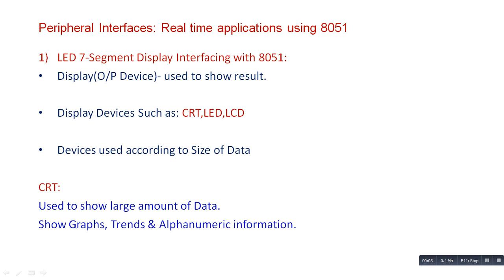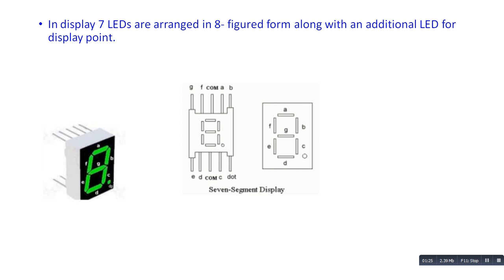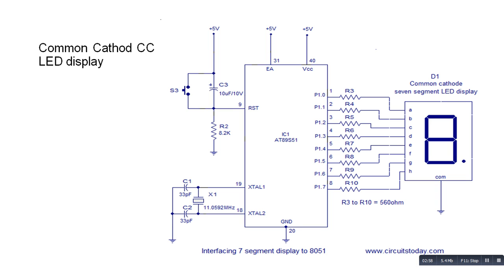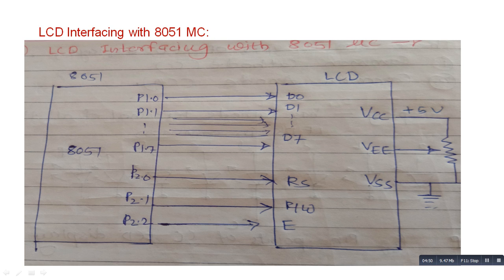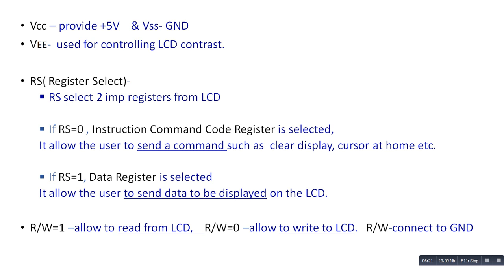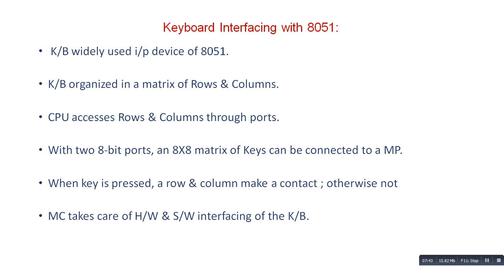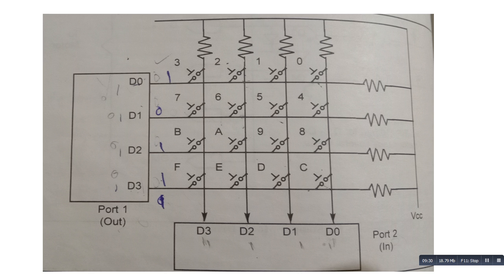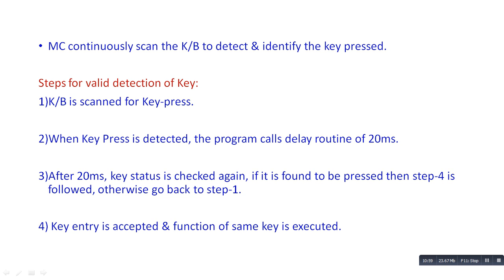LCD & KB Interfacing